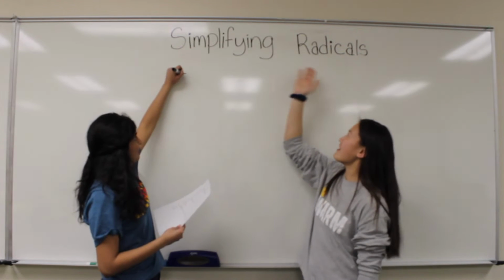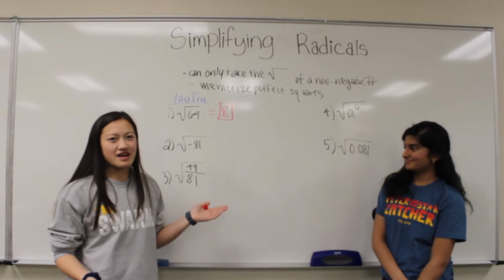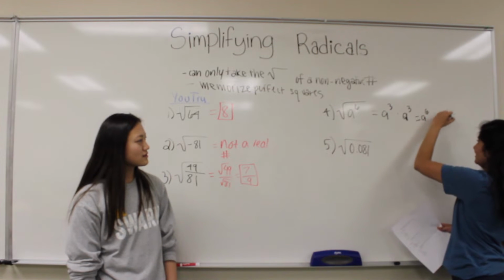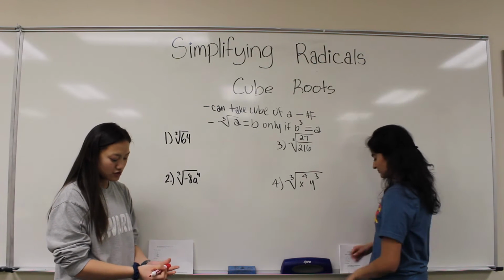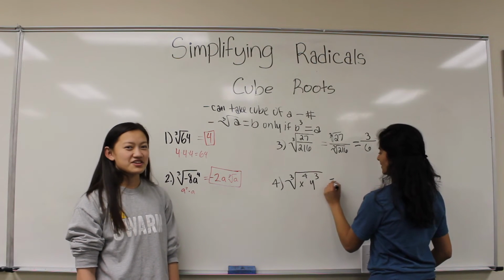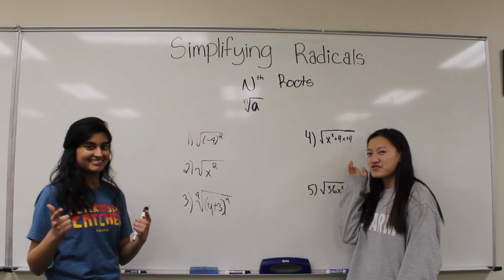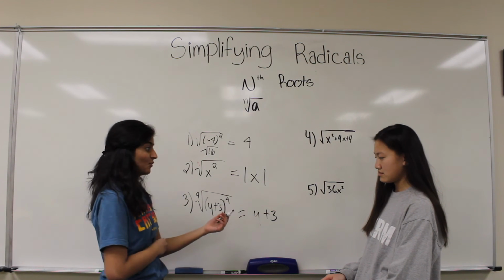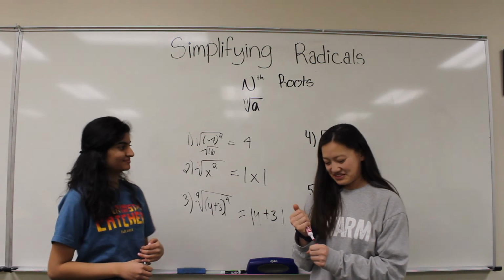Algebra 2 // SIMPLIFYING RADICALS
WELCOME BACK! Sorry about the bad video quality in the beginning, still trying to get our camera settings perfect. Today, we taught about simplifying square roots, cube root, and any other type of nth root. Nth roots have the same properties as any other root, but remember you CANNOT take the root of a negative # with an even index. Also, you need absolute value signs around a variable pulled out to an odd power, but only for radicals with an even index.

We also take requests, just comment!